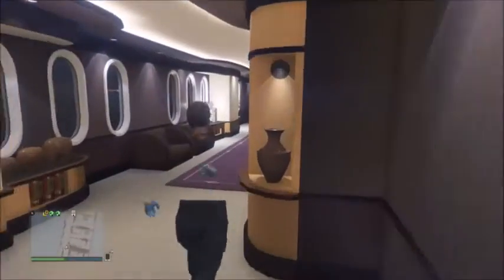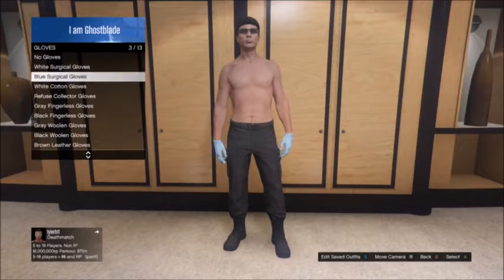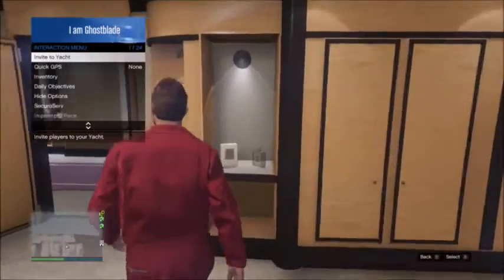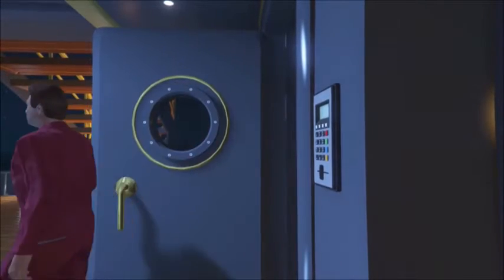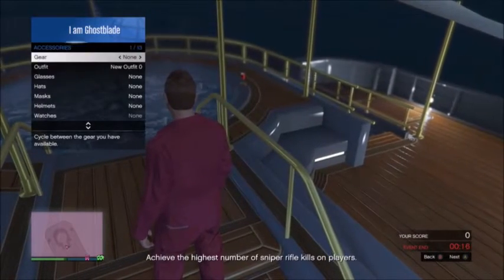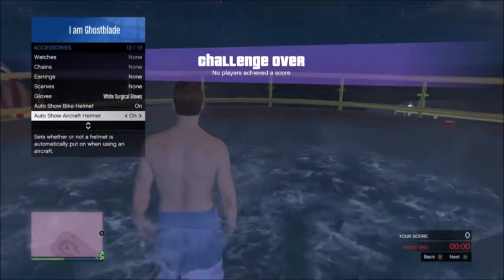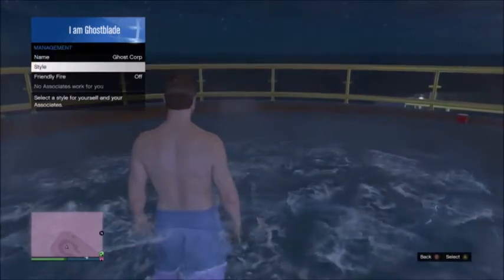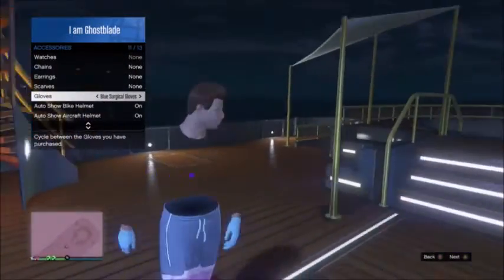GTA 5 Online - Invisible Arms and Torso Glitch After Patch 1.34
LINKS
Channel: